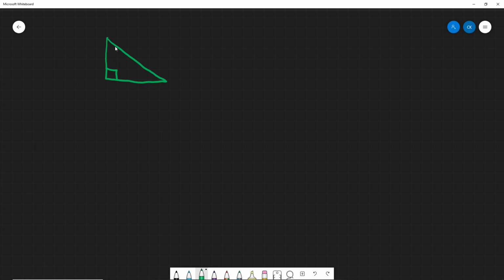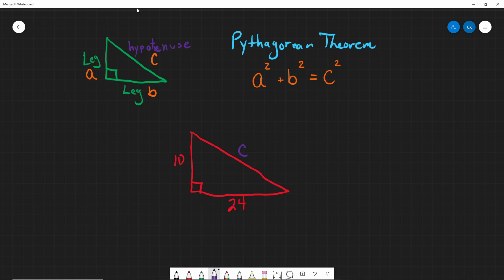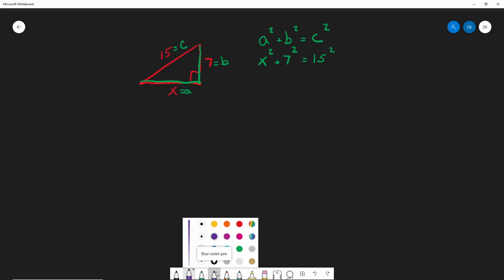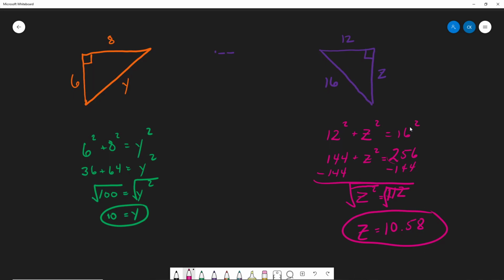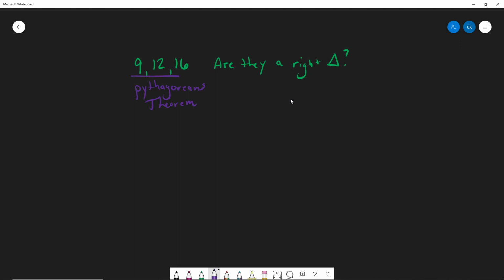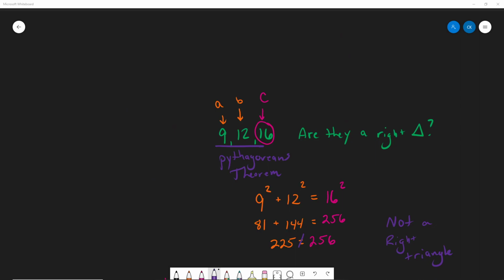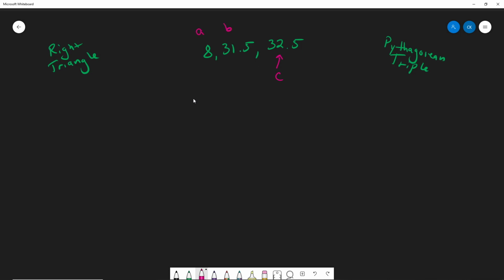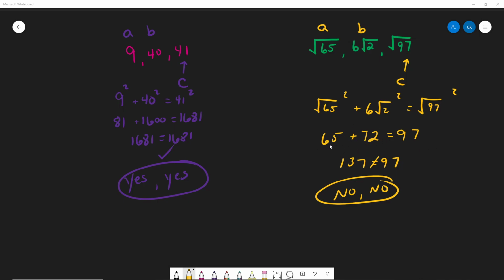Pythagorean Theorem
Students will learn how to find missing sides of right triangles, learn to determine if the 3 given sides are the sides of a right triangle, and if the sides make a Pythagorean triple.